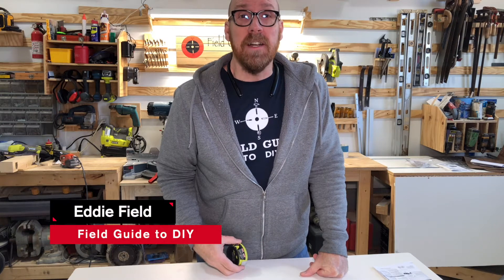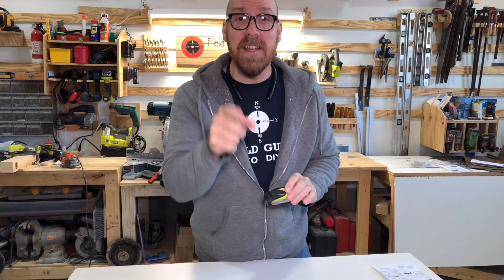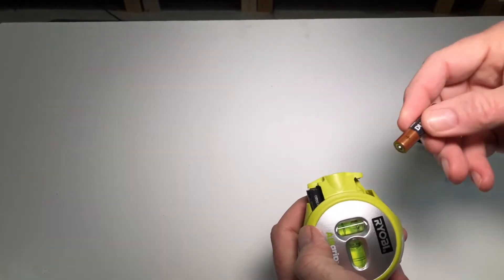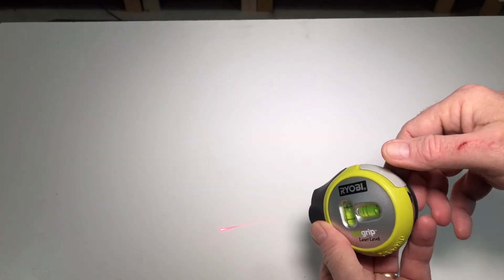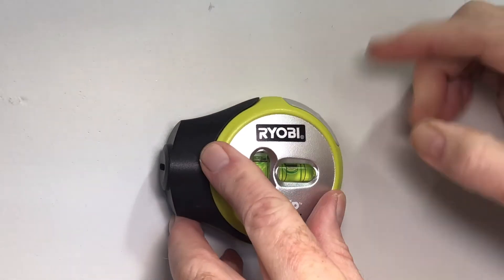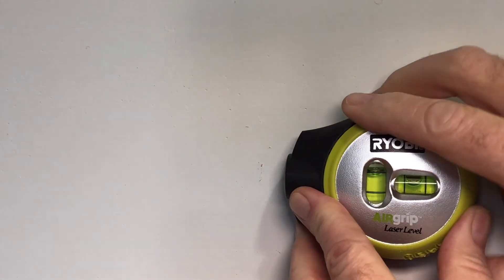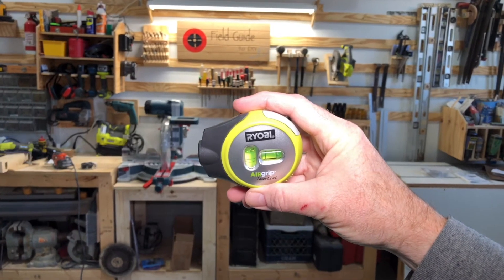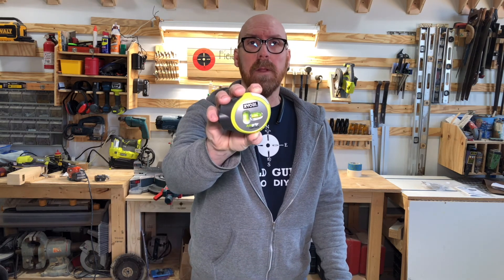Ryobi Air Grip Laser Level Product Review & Battery Installation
The Ryobi Air Grip Laser Level is a great product for the average home owner to find level when hanging pictures, mirrors, shelving, or flat screen TVs.  Install the batteries in your Ryobi Air Grip Laser Level, place it against your wall, find level, and turn it on.  Ryobi advertises the Air Grip Laser Level casts a line six feet but our tests see a faint line up to eight feet away.

Ryobi Air Grip Laser Level